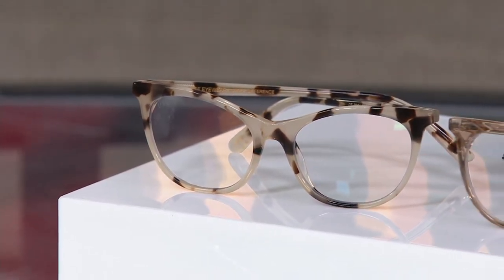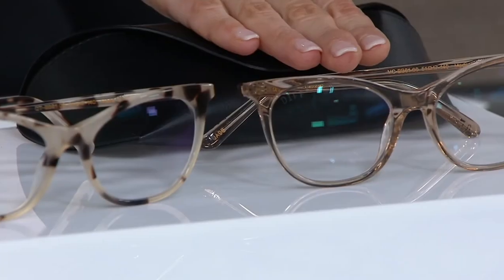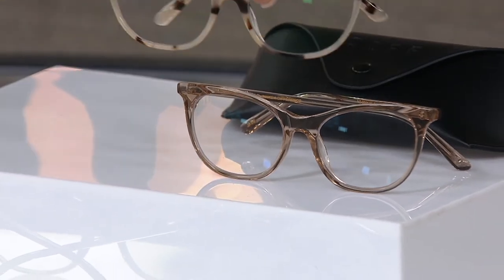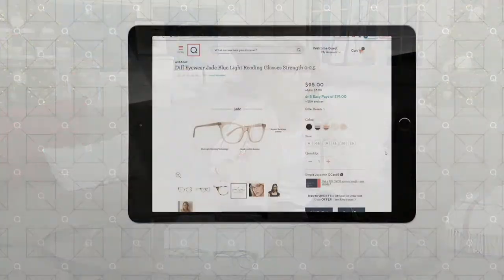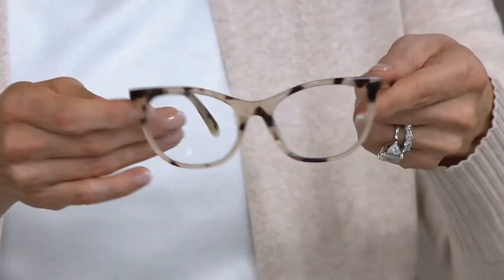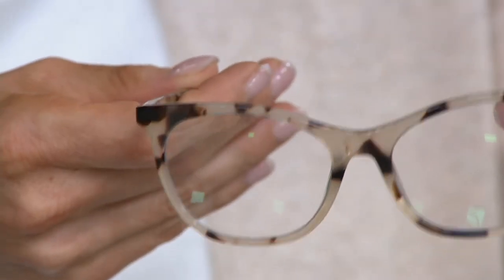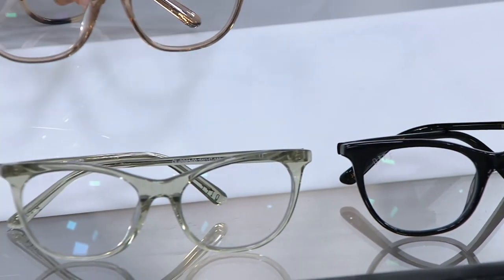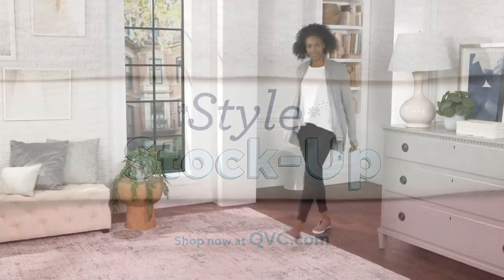Diff Eyewear Jade Blue Light Reading Glasses on QVC